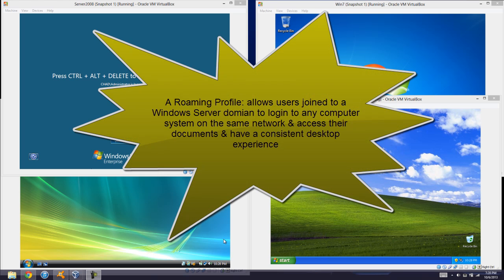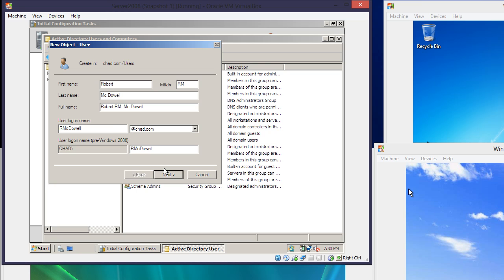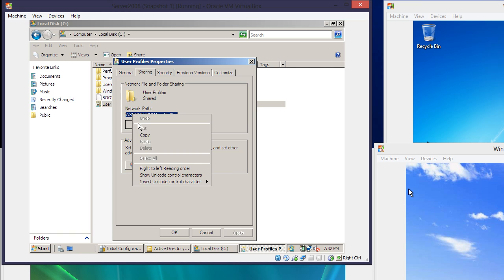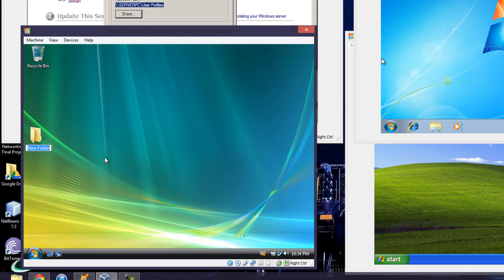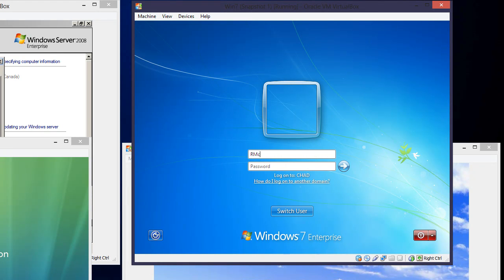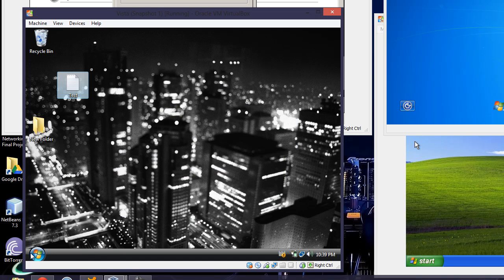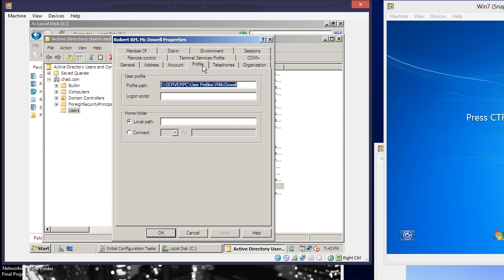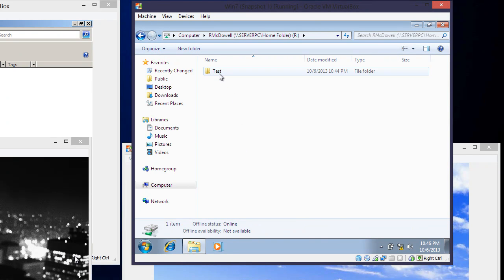Roaming Profiles and HomeFolder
Creating roaming profiles and a shared home folder for OSs on the same network, same domain using Server 2008